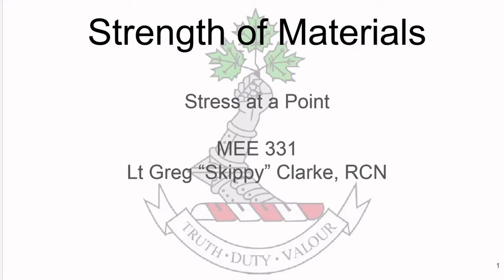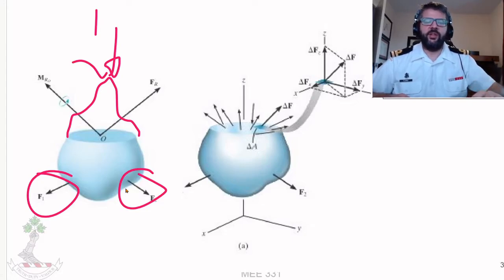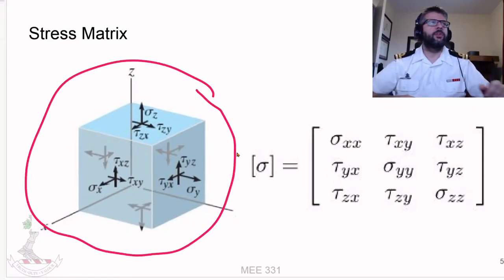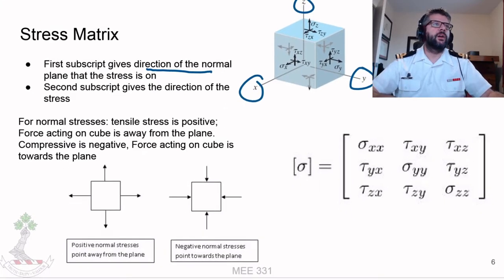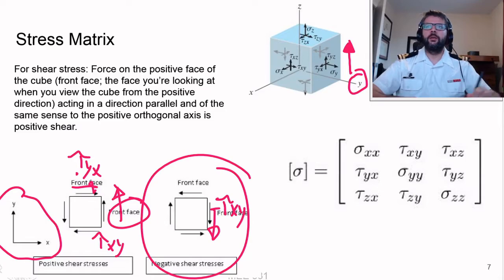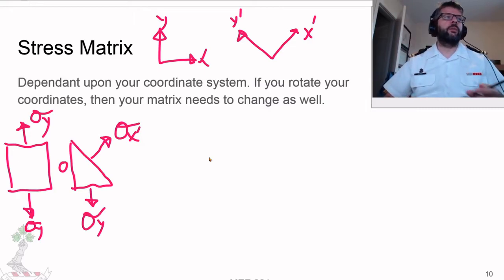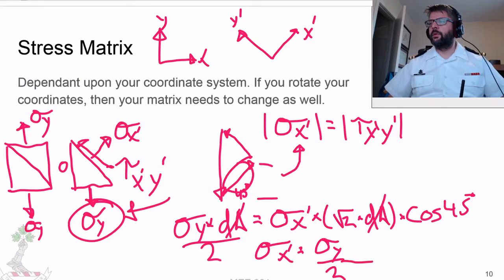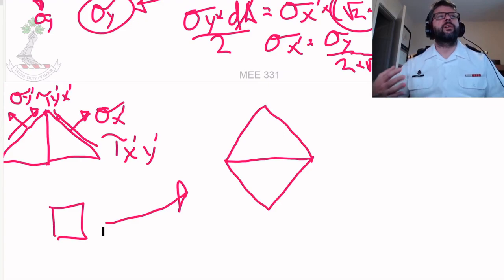Strength of Materials - Stress at a Point